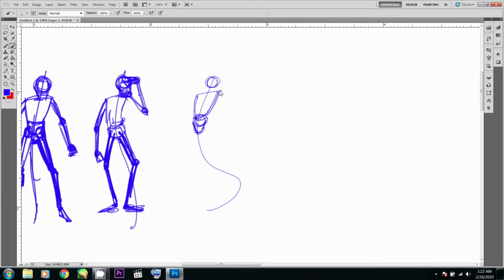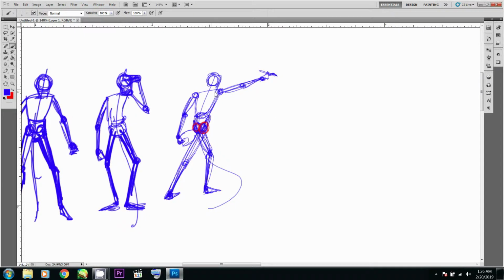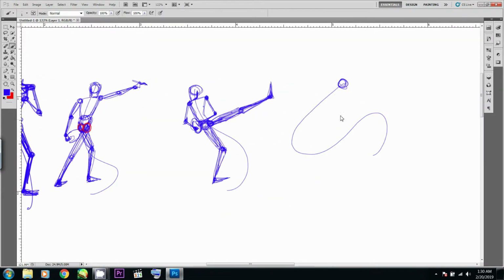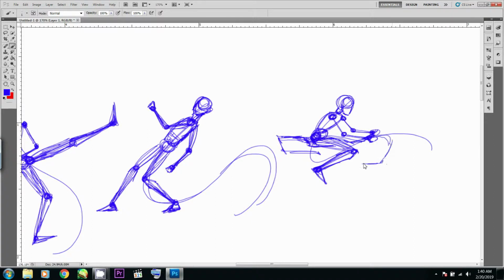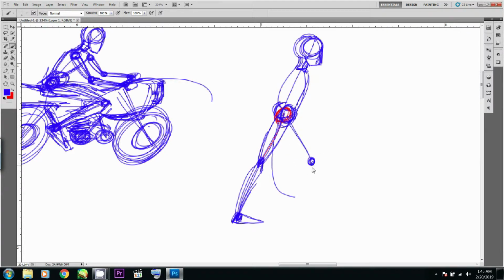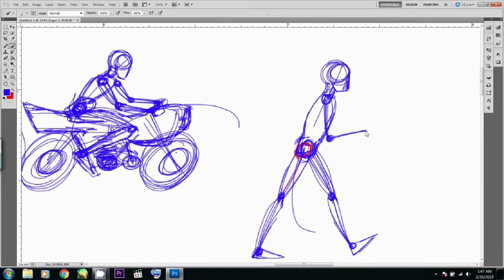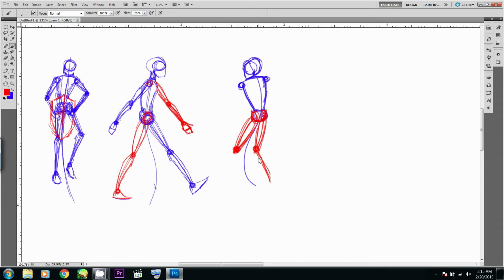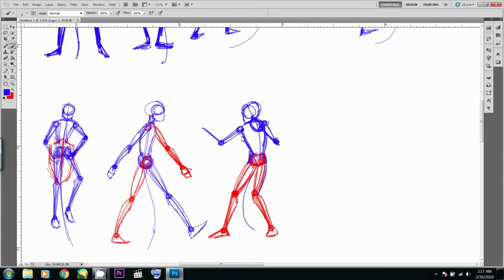Anatomy 101 Gestural Drawings:01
This is a request from my students on understanding anatomy I'll be making another one in which I'll add some Flesh details and some drapery and clothing